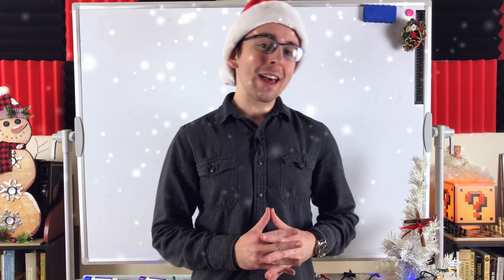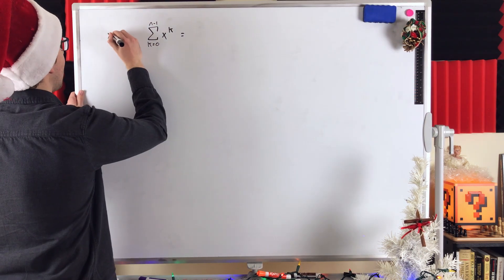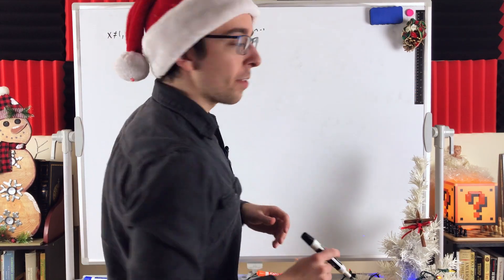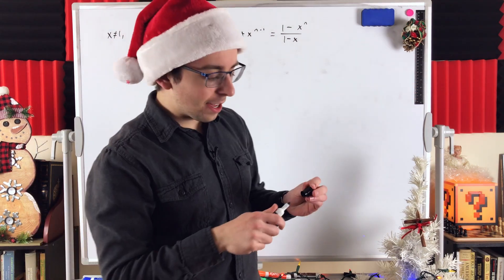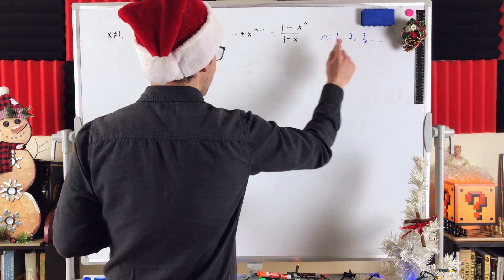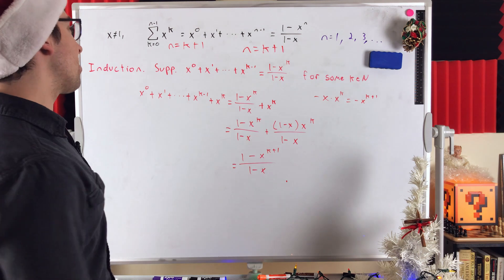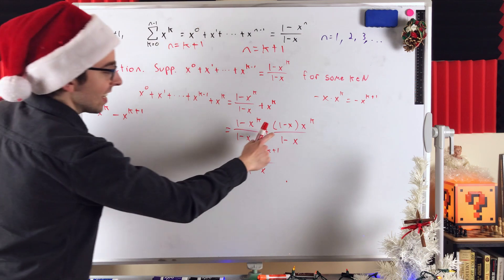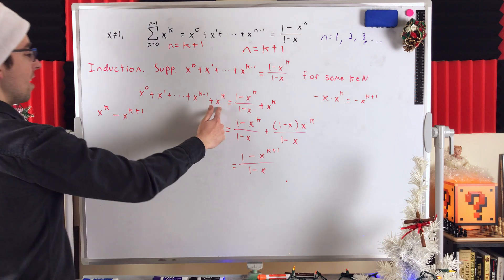Induction Proof for Sum of First N Powers of Real Numbers | Number Theory, Proofs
Let’s use induction to prove a beautiful formula for the sum of the first n powers of any real number (other than 1)! For any real number x, other than 1, and any natural number n, x^0 + x + x^2 + … + x^(n-1) = (1-x^n)/(1-x).

Don’t believe me? Then watch the proof! And try the formula out for yourself to see it in action, it’s really cool! For example, try adding the first four powers of pi (pi^0 + pi + pi^2 + pi^3) and see if it is equal to (1-pi^4)/(1-pi).

Notice that the sum of the first n powers of 1 is n, so we don’t need the formula to work for x = 1 anyways, it’s easy! If we define 0^0 = 1, then the formula does work for x = 0 as well. Notice 0^0 + 0^1 + … + 0^(n-1) = 1+0+0+…+0 = 1 = (1-0^n)/(1-0) = 1/1 = 1. So the sum of the first n powers of 0 is always 1.